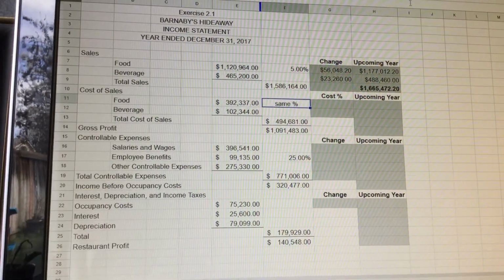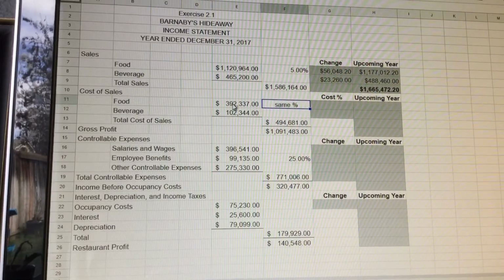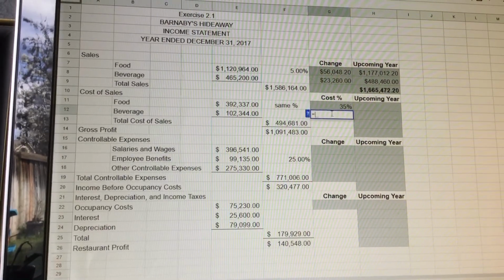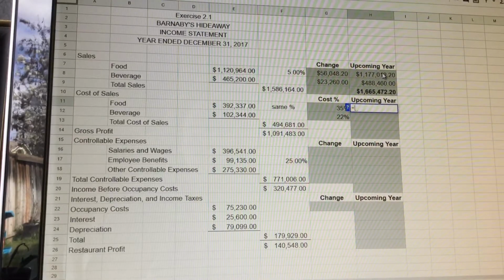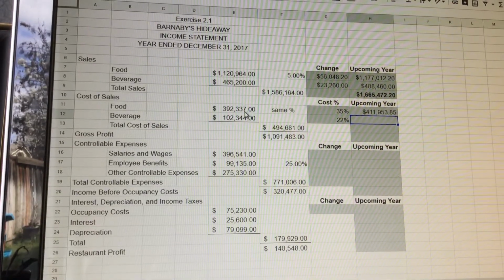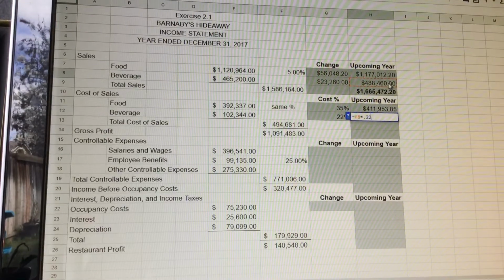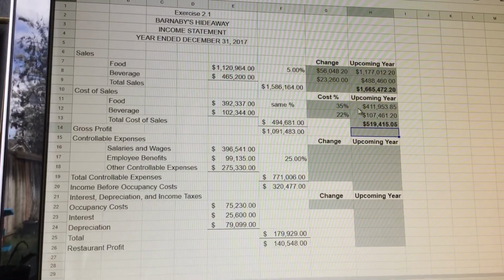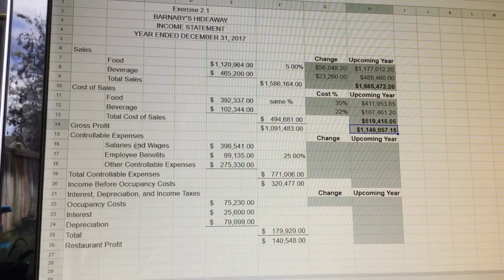HOSP 70 - 2.1 part 2